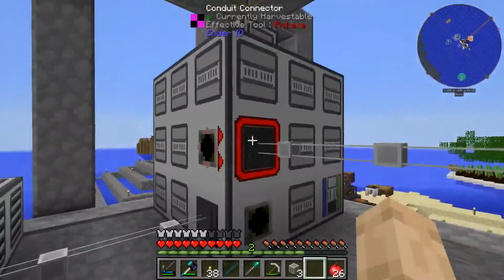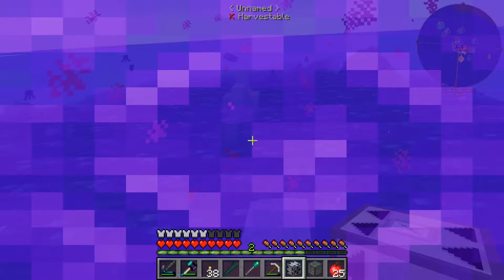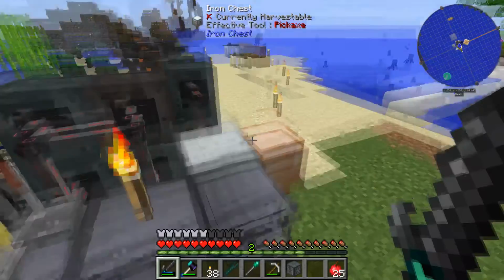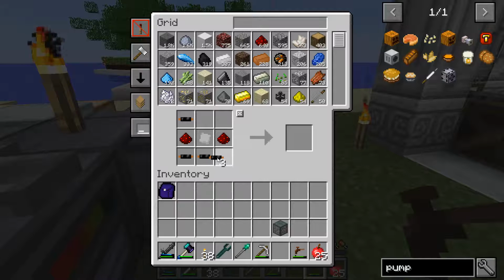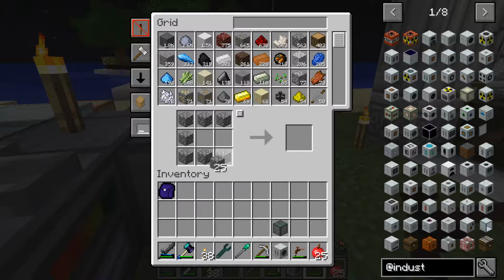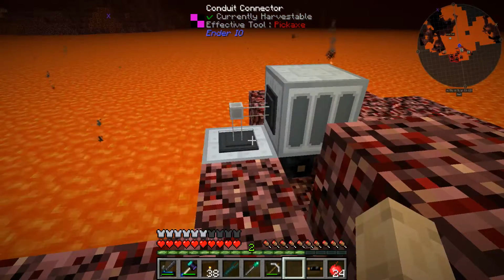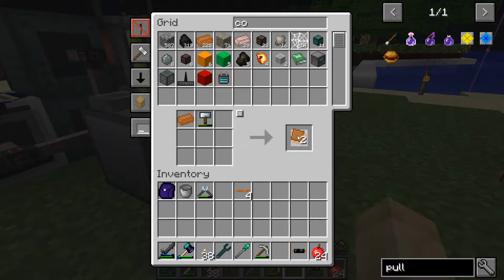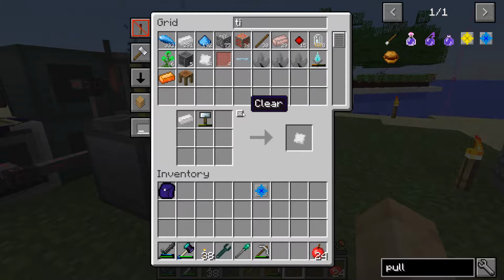Minecraft E18 FTB Unstable Let's Play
Let's Play Modded Minecraft! This is the FTB Unstable. The pack is available from curse. Join me in this great adventure.